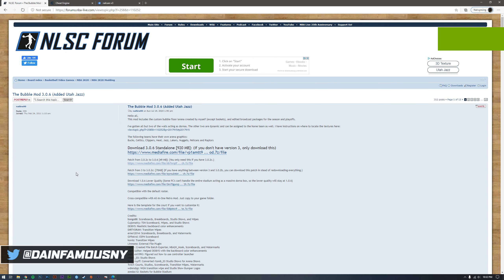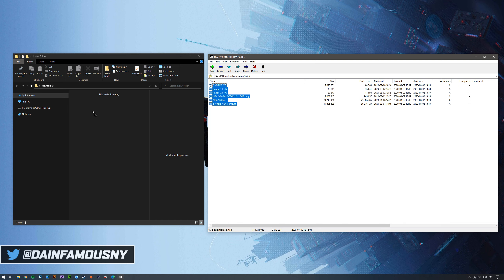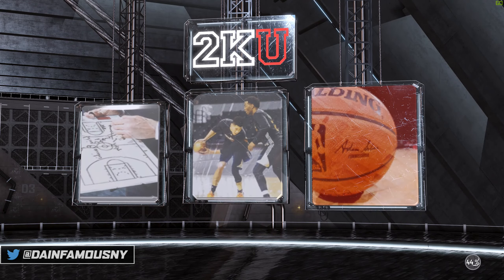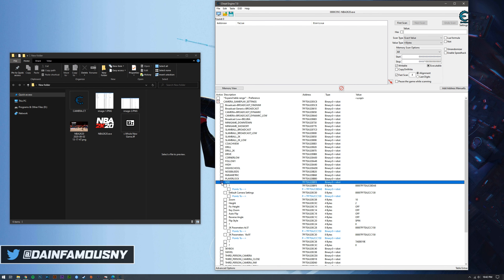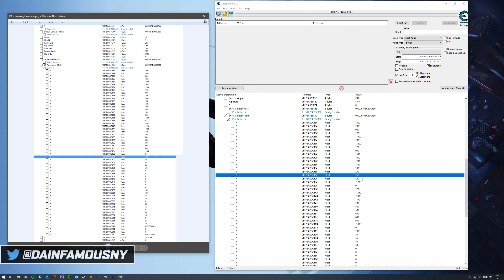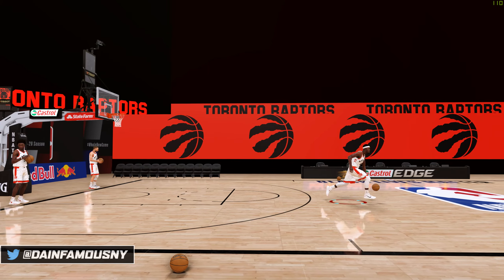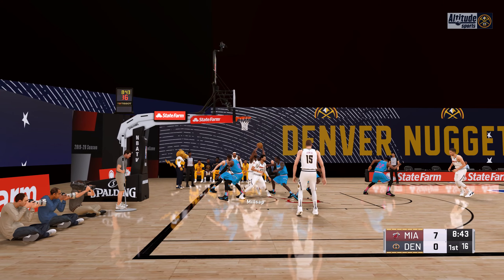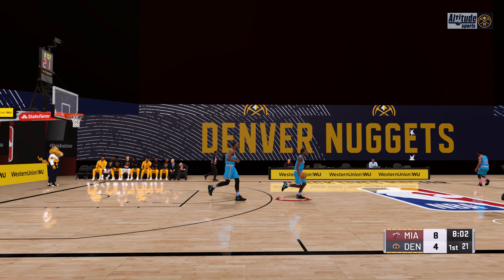NBA 2K20 NBA Bubble Rail Camera Mod Tutorial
Thanks to MauMau for the Cheat Engine Table